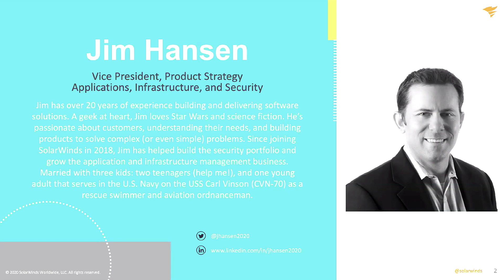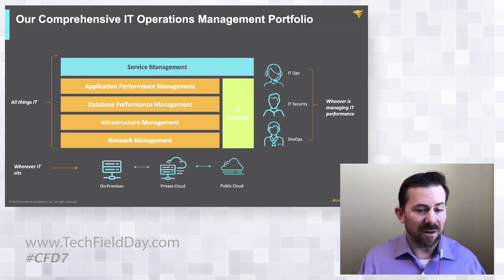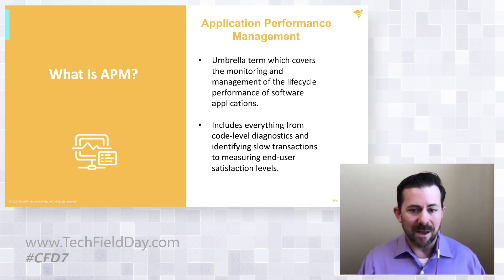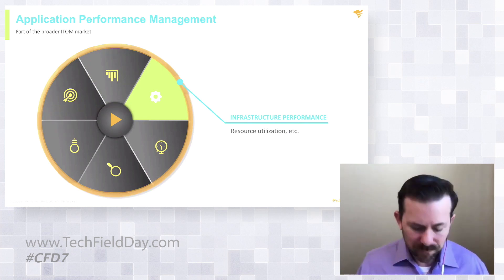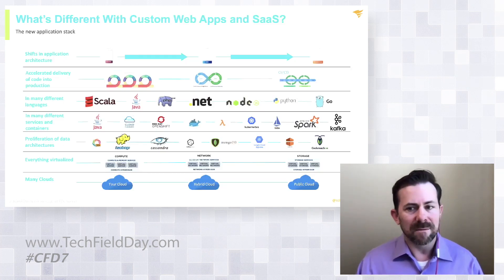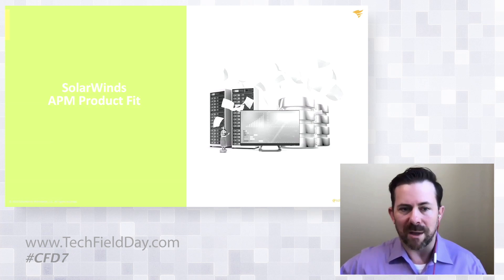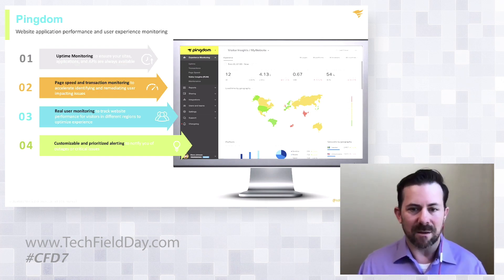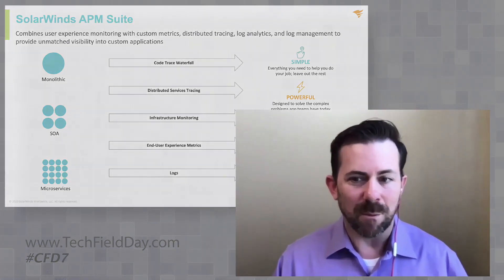SolarWinds Application Performance Management (APM)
How does SolarWinds fit into the APM market, and how does its APM suite of products help IT organizations monitor and manage the lifecycle performance of their software applications? This presentation takes viewers through the SolarWinds APM suite, made up of Pingdom, AppOptics,and Loggly, to combine user experience monitoring with custom metrics, distributed tracing, log analytics, and log management to provide unmatched visibility into custom applications.

Recorded at Cloud Field Day 7 on April 24, 2020.